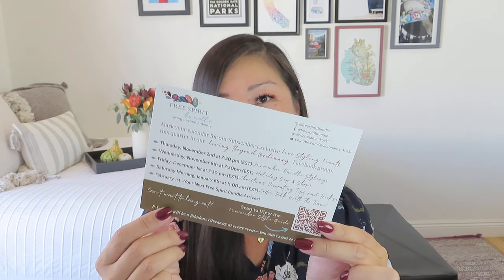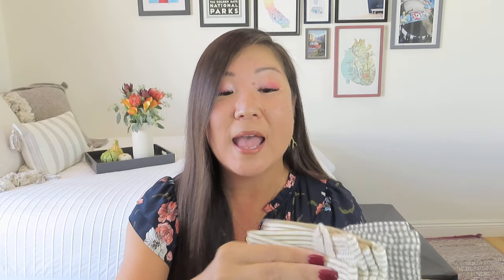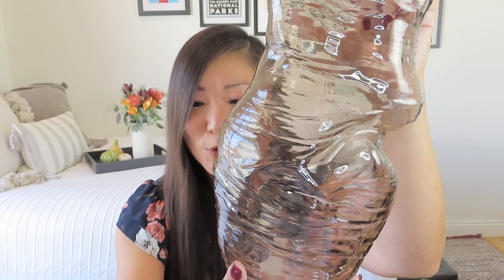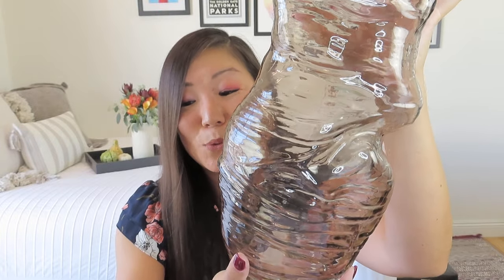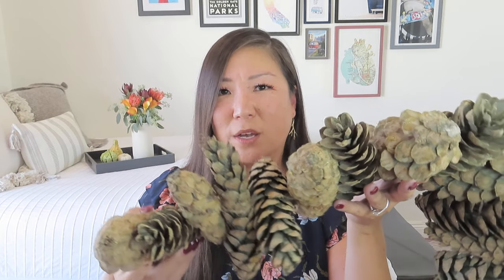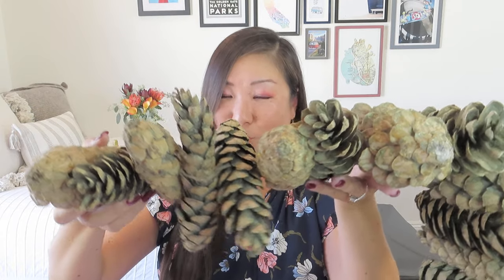⭐NEW⭐ | Free Spirit Bundle | Petite | November 2023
Free Spirit Bundle
⭐ ELITE
Wrapped unboxing experience
BONUS GIFT with 1st box
6-7 items
Each quarter includes 1 handmade item and 4-7 beautiful, unique, and functional home décor pieces. Inspiring free-spirited style with an eclectic artisan vibe that you can use throughout your home all year round. And, each quarter, the box gives back to help a family in need with a complete room makeover.

⭐ PETITE
$139.99 + $19.99 shipping ($159.98)
4 items, 2-3 will be from the Elite